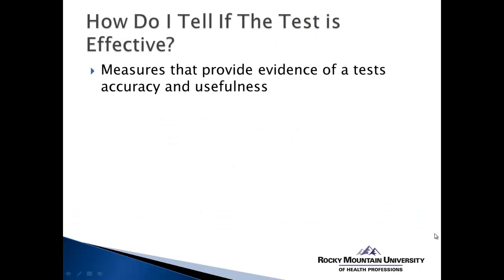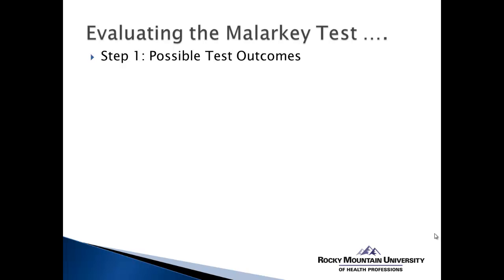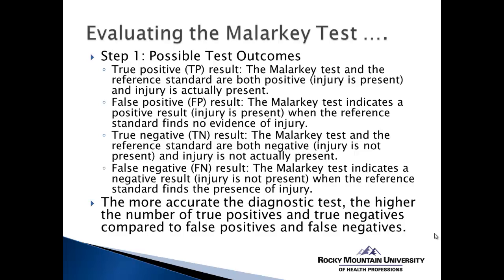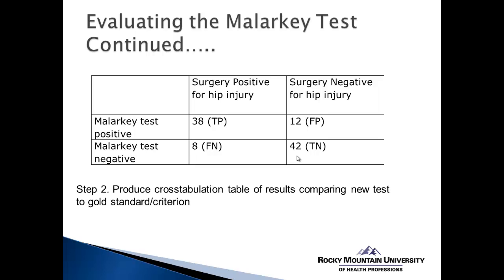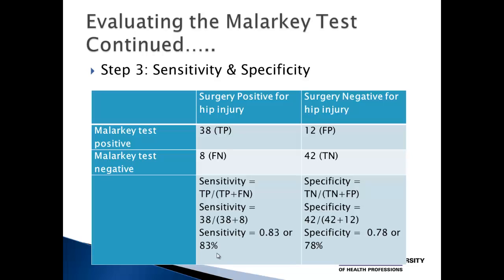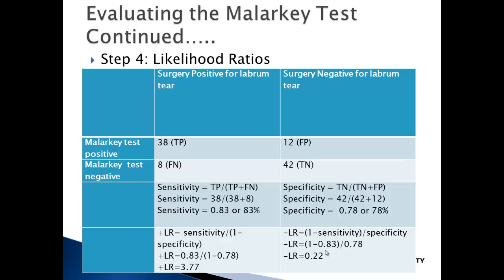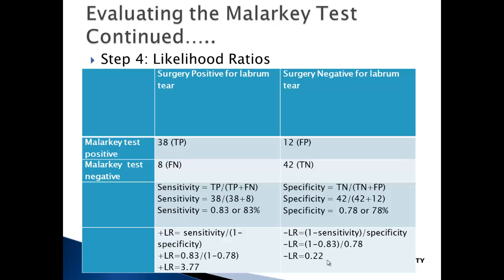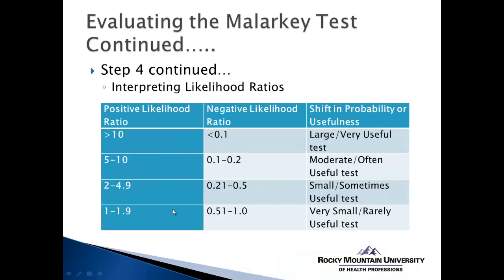Calculating Sensitivity, Specificity & Likelihood Ratios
Determining accuracy and clinical usefulness of a diagnostic test. If you are interested only in calculating sensitivity and specificity, please see this video: http:--youtu.be-FaIR9vA5AX0